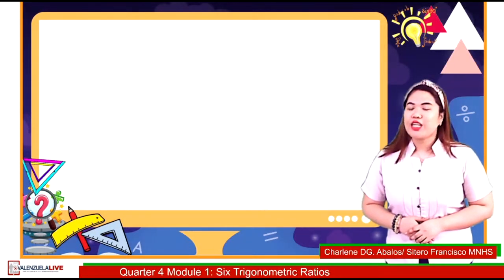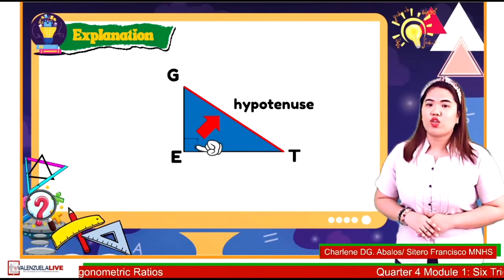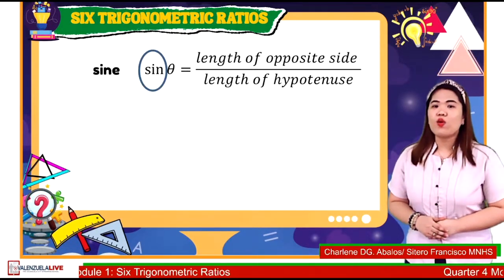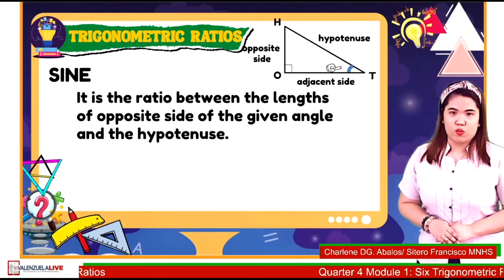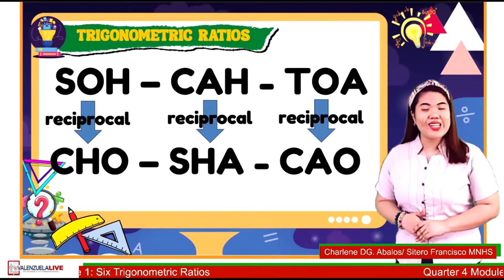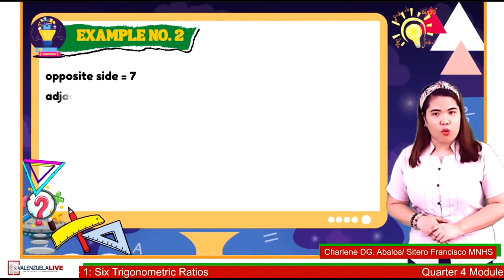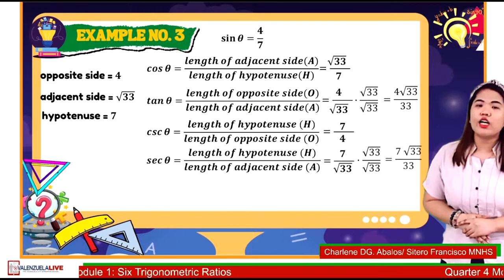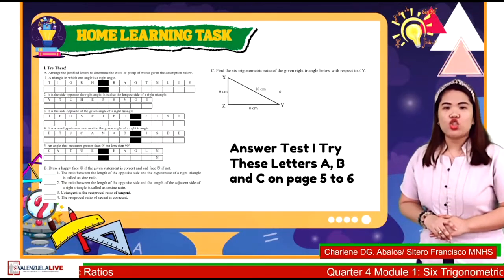GRADE 9 MATHEMATICS (Q4-W1) : SIX TRIGONOMETRIC RATIOS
TEACHER : CHARLENE DG. ABALOS / SITERO FRANCISCO MNHS